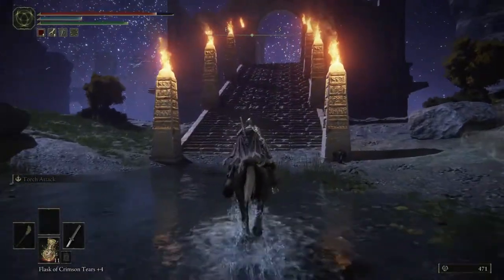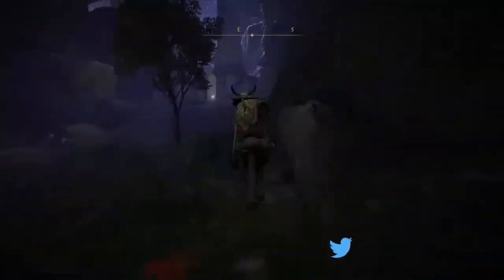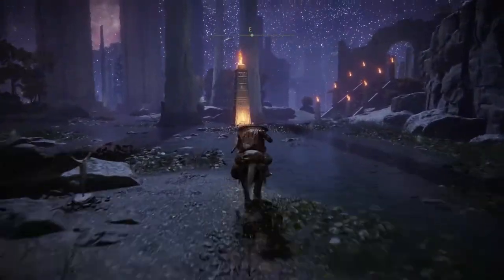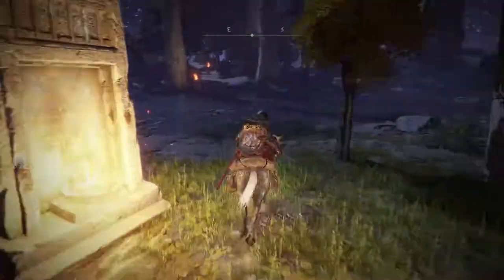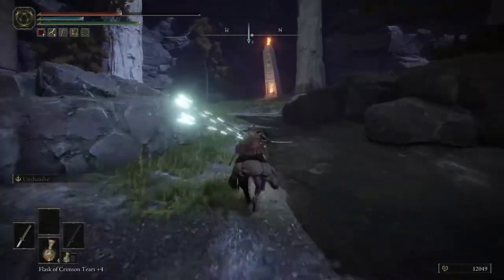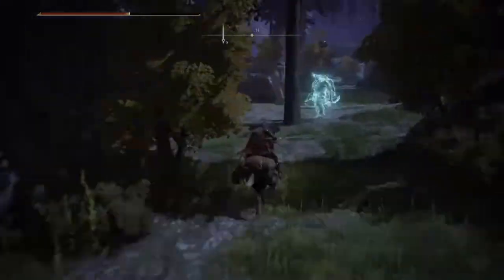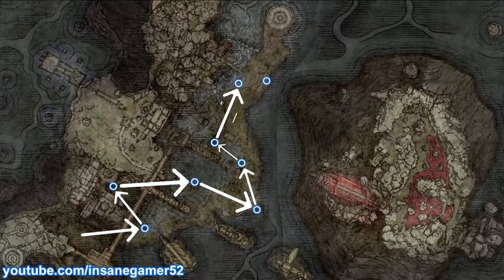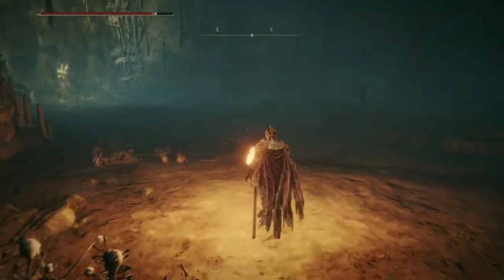Siofra River Obelisk Puzzle Guide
In depth guide with easy to follow steps and a map for how to find all the obelisks in the Siofra River are and light their flames in order to activate the horned remains in the Hallowhorn Grounds ruin area and get teleported to the boss fight. Defeating the Ancestor Spirit boss rewards you with Ancestral Follower ashes which are the spirit vikings that shoot you with bows in the Siofra River area.
➤ SOCIALS:
➤ TIMESTAMPS:
0:00 Intro
0:07 How To Get To Siofra River
0:25 Hallowhorn Grounds Obelisk Puzzle
0:46 All Obelisk Locations
1:35 Ancestor Spirit Boss Fight & Reward